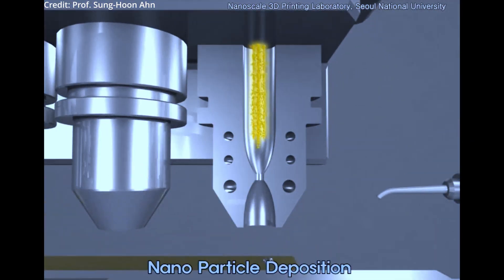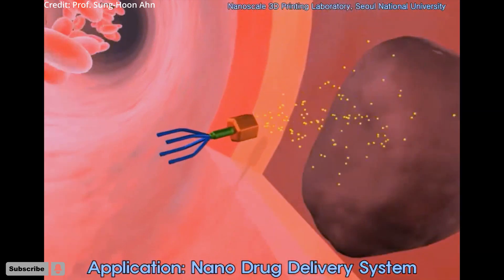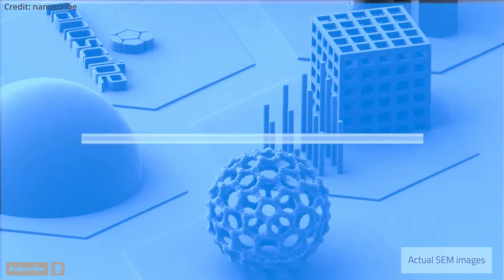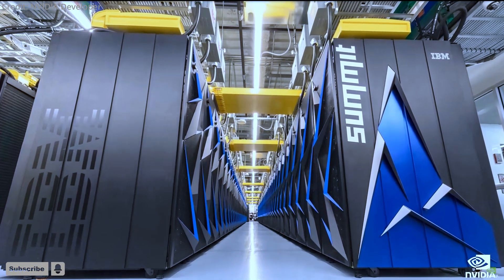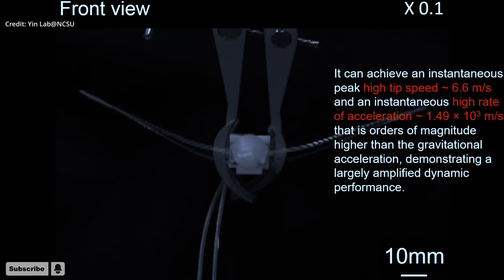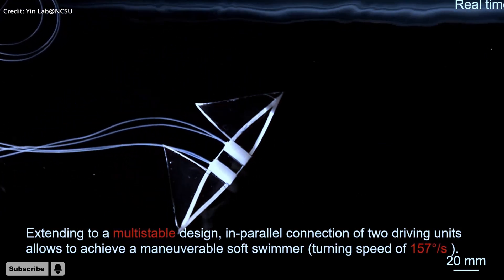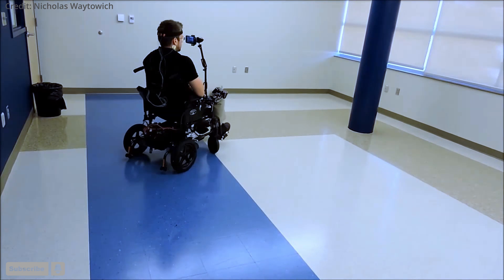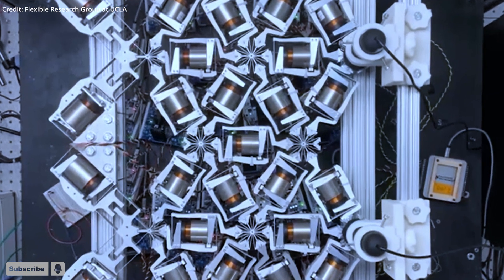Breakthrough Nano 3D Printing Tech Is 100x Faster | New Nvidia + Microsoft Cloud Supercomputer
New nano scale 3D printing tech can absorb twice as much energy and prints 100 times faster than previous nanoscale 3D printer technology. Nvidia and Microsoft will develop one of the worlds most powerful AI supercomputers using Azure's cloud computing artificial intelligence software and Nvidia's GPU hardware to be accessible to users via the cloud. Fastest swimming soft robotics ever have wings that inflate to move. New brain computer interface driven wheelchair uses non-invasive BCI tech to let tetraplegics move with their thoughts. New mechanical neural network devices learn and adapt to environment.

Tech News Timestamps:
0:00 Breakthrough Nano Scale 3D Printing Tech
2:04 Nvidia + Microsoft Cloud AI Supercomputer
4:03 Fastest Swimming Soft Robotics Ever
5:32 Brain Computer Interface Driven Wheelchair
6:29 New Mechanical Neural Network Tech